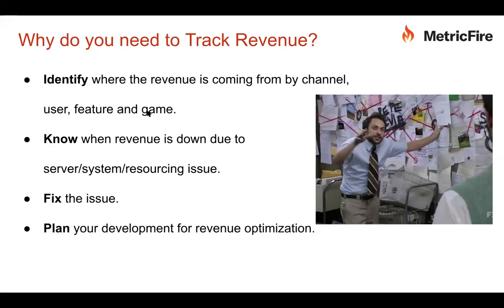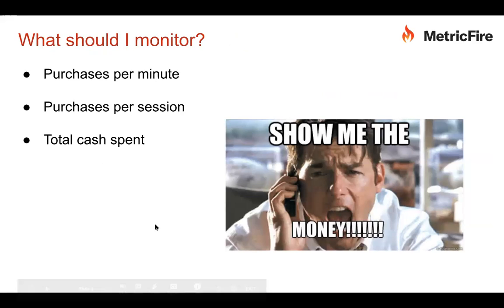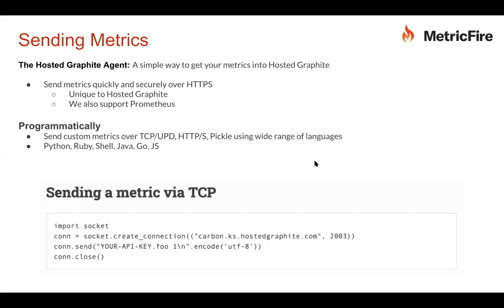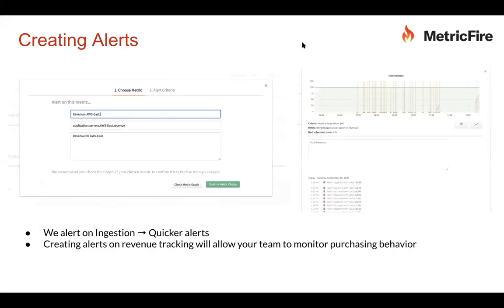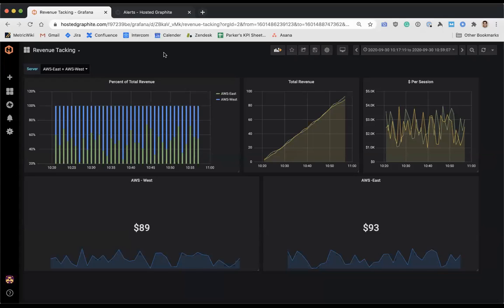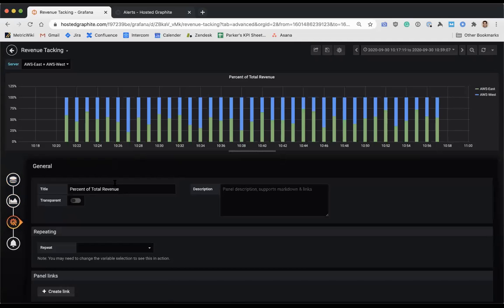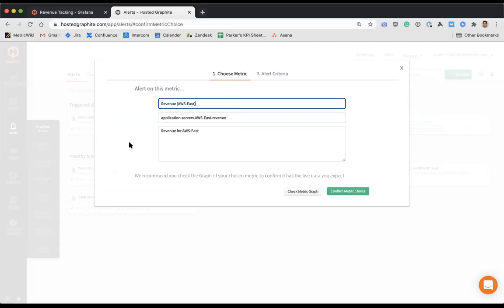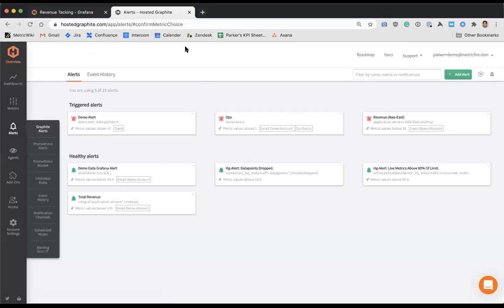Revenue Tracking for Mobile Games (Webinar)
In this webinar, you will learn how to track your mobile game's revenue and optimize your marketing efforts to increase profits. We'll discuss how to track purchases per minute, per session, and per purchase, and how to use this data to improve your game's marketing analytics.

This webinar is perfect for app developers who want to learn how to track their revenue and improve their marketing efforts. By the end of this webinar, you will be able to monitor your game's revenue, optimize your marketing efforts, and improve your game's profits.

Know how your app supports your business. Monitor your revenue statistics, such as:
Purchases per minute
Purchases per session
Total cash spent